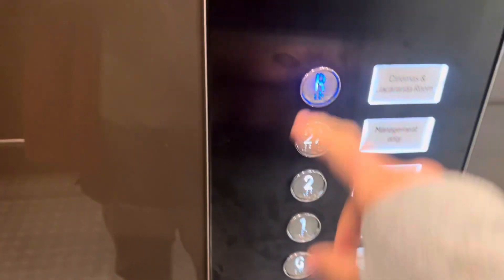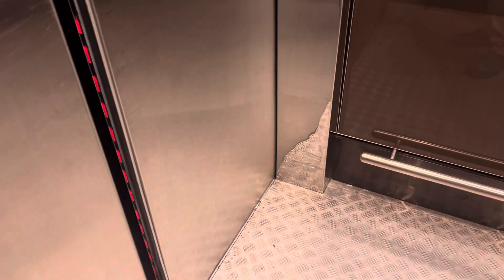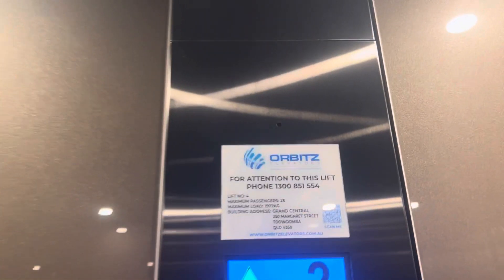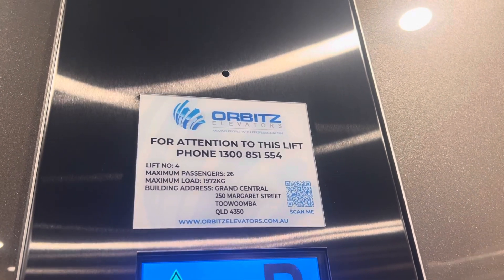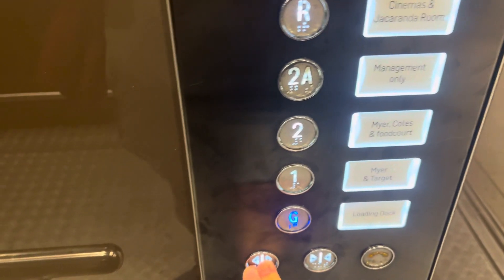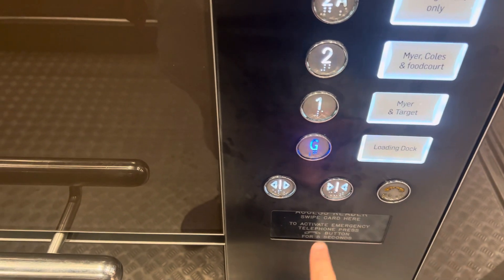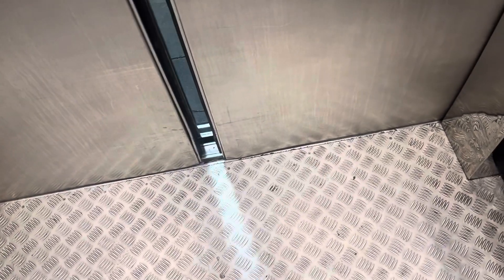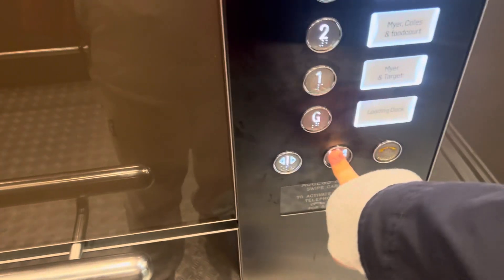Level 2A in Lift 4: 2 Schindler M-Series (Mod. 6500) Traction Lifts @ Grand Central Toowoomba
I decided to go back to Toowoomba for a few nights again. I am up here from today until Thursday.

Brand: Schindler (Mod. Schindler)
Model: M-Series (Mod. 6500)
Motor: Traction
Floors Served (Lift 4) 5, (G, 1, 2, 2A, R [AKA 3])
Floors Served (Lift 5) 4, (G, 1, 2, R [AKA 3]
Lifts in Bank: 2 (Lifts 4 & 5)
Lift No: 4
LOP Buttons: White Linea 300
COP Buttons: Blue Dewhurst US95
LOP Indicator: White Linea 300
COP Indicator: LCD
Year of Installation: 1980?
Year of First Modernisation: 2010s?
Year of Second Modernisation: 2016
Chime: SFL
Voice: PXCA
Door Sensors: Panachrome C3510
Building: Grand Central Shopping Centre
Address: Dent St & Margaret St Toowoomba
Maximum Load: 1972 kg
Maximum Persons: 26
Death-Trap Rating: 1/10 slow closing door